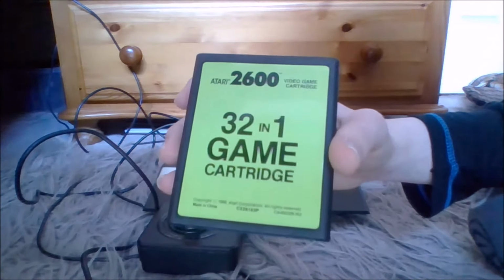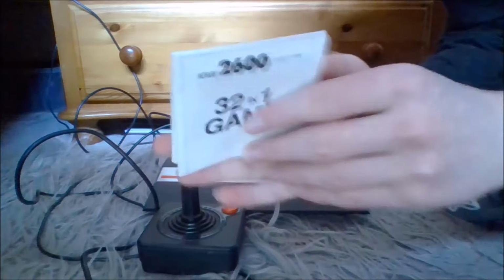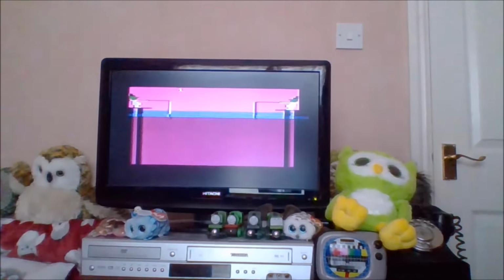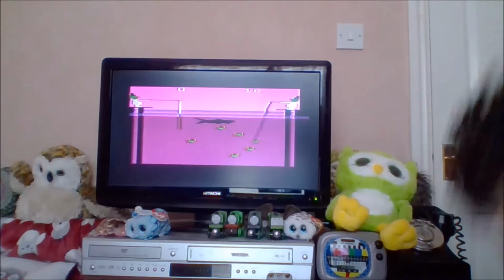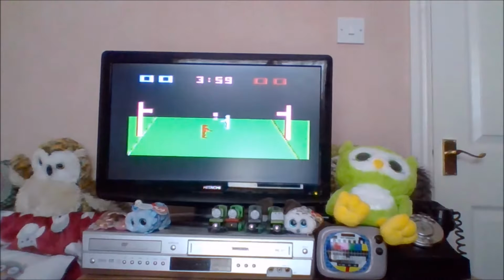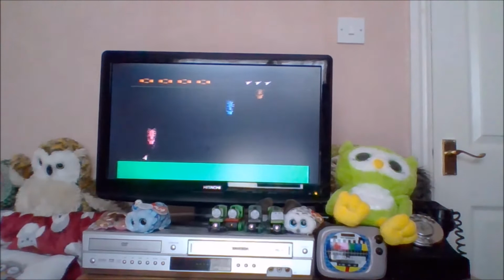32-in-1 Atari 2600 gameplay (RE-RECORDING)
Here is a gameplay of 32-in-1 for the Atari 2600. This was released in 1987 and was not released in USA, it was released in Europe. (e.g. UK, Germany, France, etc.) I found this in Amazon 2 years ago with a front label and no top label, but that's fine. I had done a re-recording of this 32-in-1 gameplay, since the video 2 years ago had poor quality. I did this video yesterday, but now I uploaded this re-recording today!! YAY! Anyways, I hope you enjoyed this gameplay! :D :) ;)